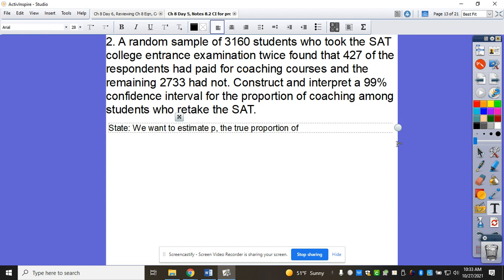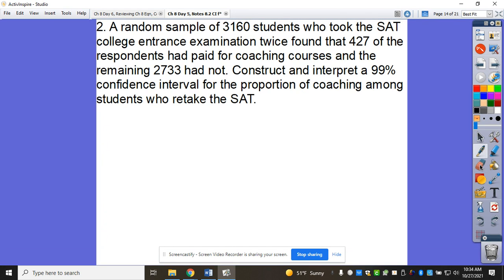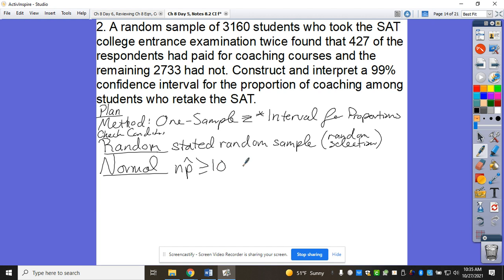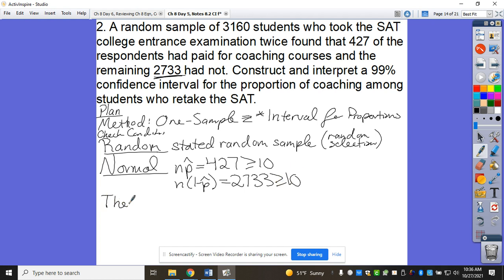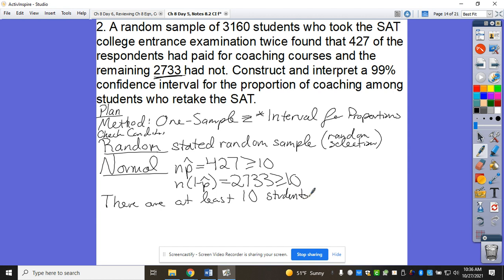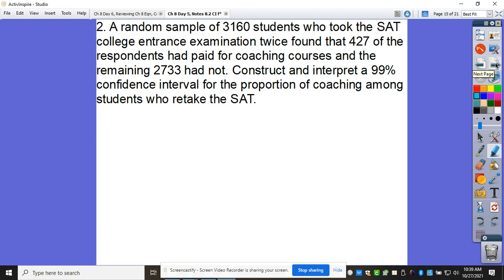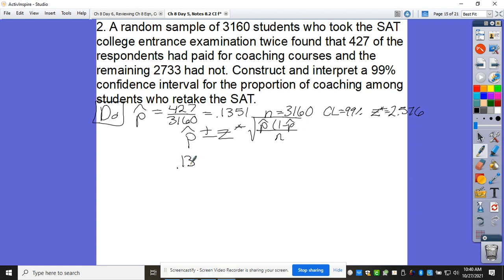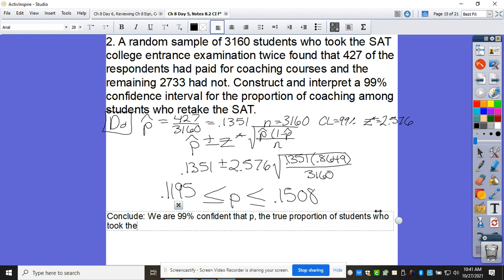Ch 8 Day 6 (#1), Going over Previous HW (Leonard AP Stat 10.27.21)